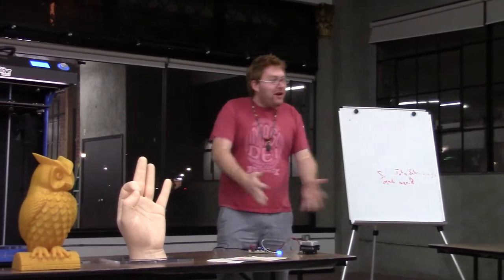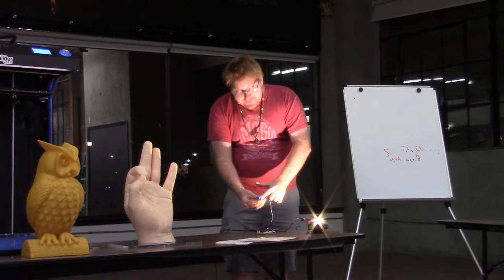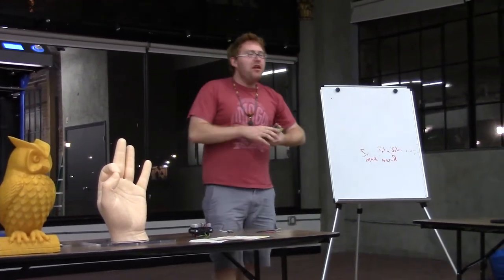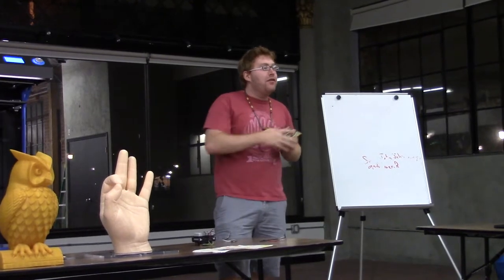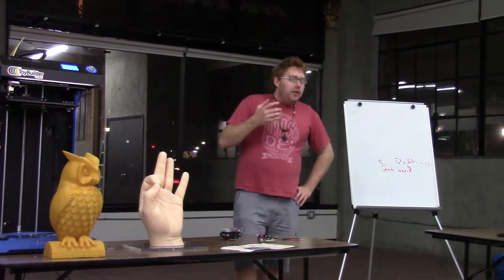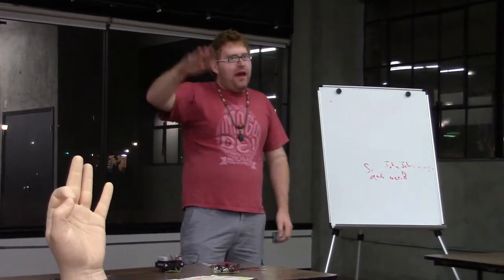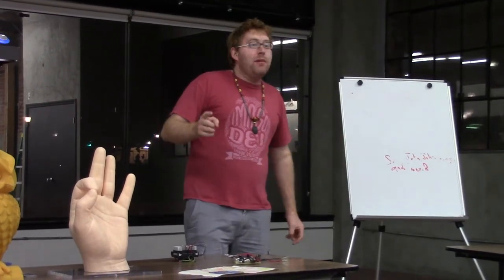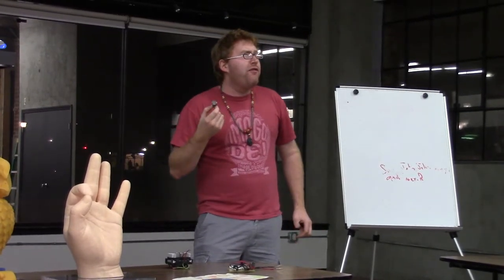Fingerprint Controlled LED Desk Lamp Project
Michael Starch describes his Arduino fingerprint controlled LED desk lamp project at the SGVHAK & Hackaday Projects Joint Meeting 01/15/2015.